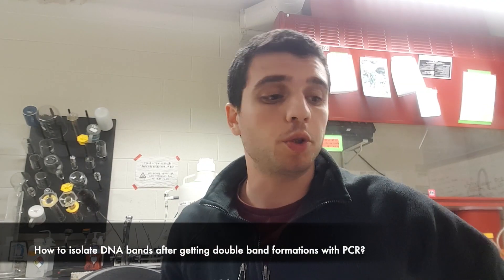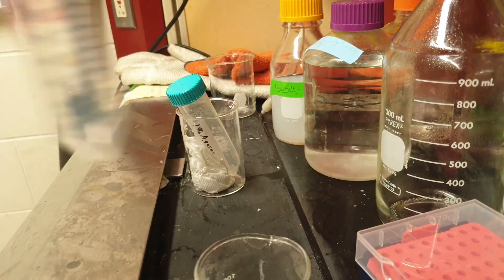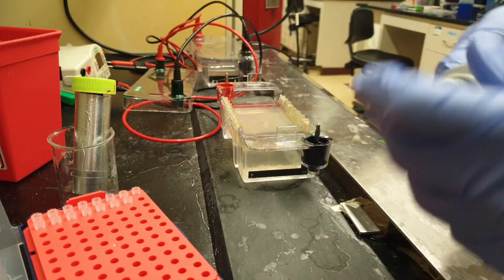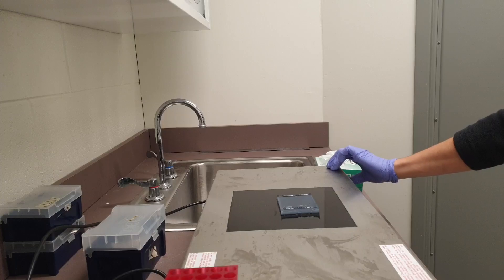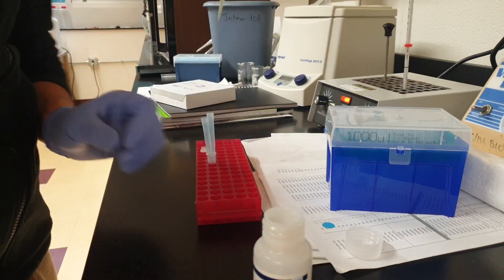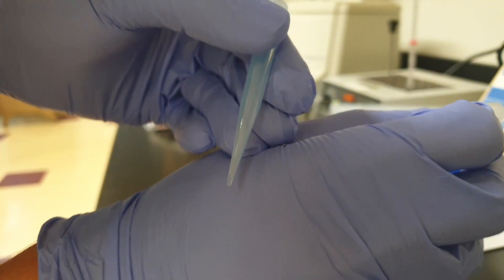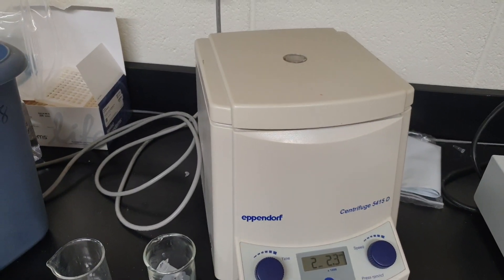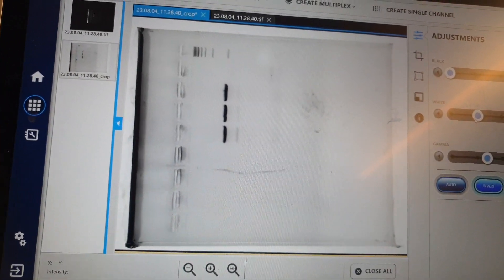How to Isolate DNA Bands After Getting Double Bands with PCR?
In this tutorial, I covered when to use low gelling temp. agarose, and how to use it.

Sometimes, with primers not working perfectly, you need to perform PCRs at lower temperatures. That brings the risk of primer attaching to multiple locations on the DNA and showing multiple bands after gel electrophoresis. In cases like this, you need to isolate the right DNA band. In this video, I covered how to isolate DNA bands using low-gelling temperature agarose.